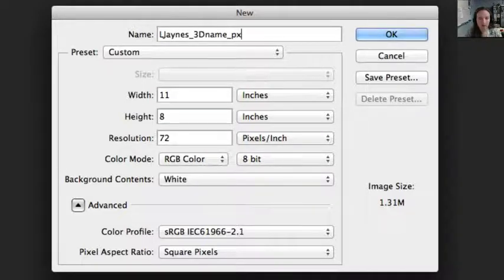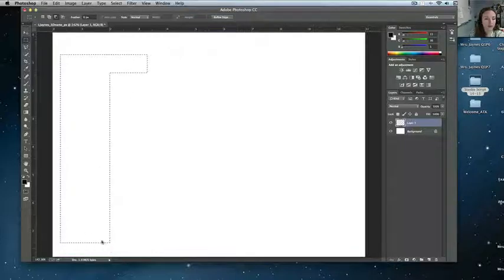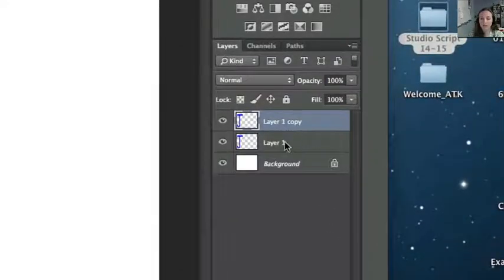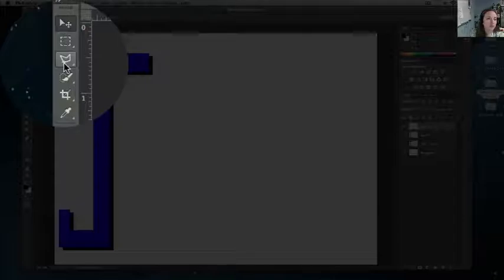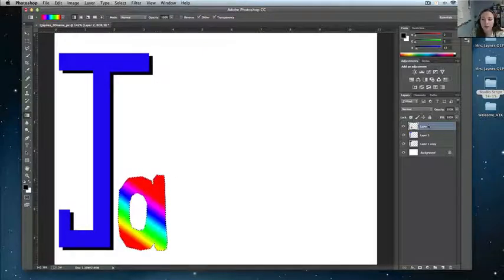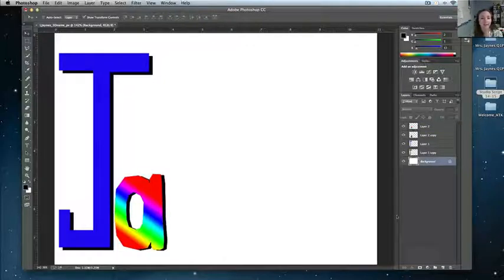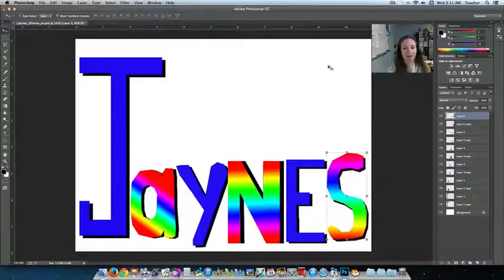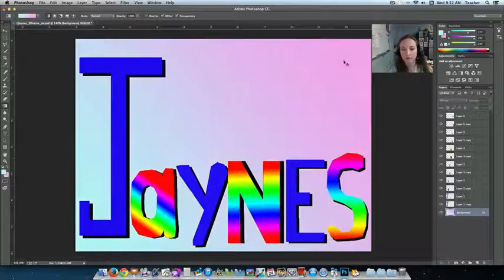3D Name Tutorial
Learn how to use the Marquee tools to create a 3 dimensional version of your name.